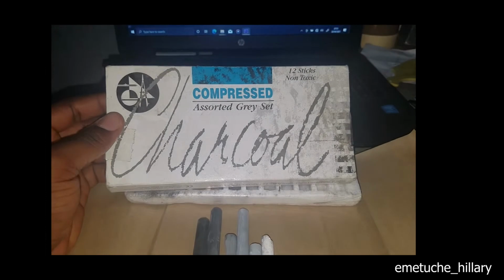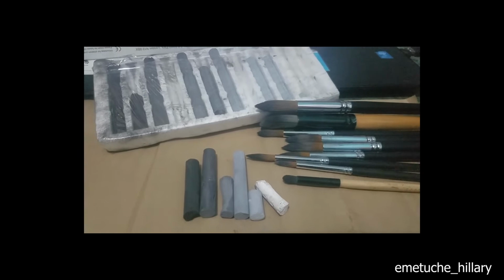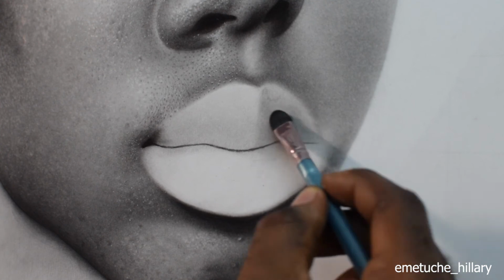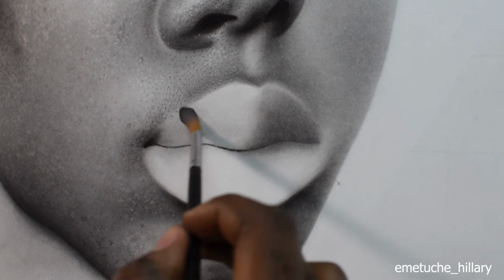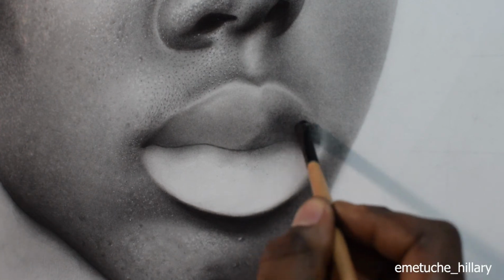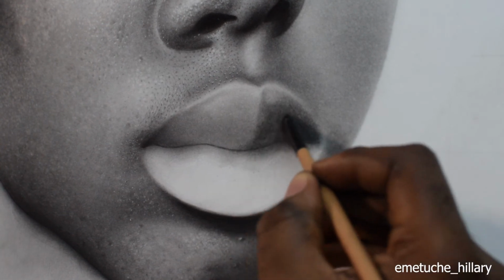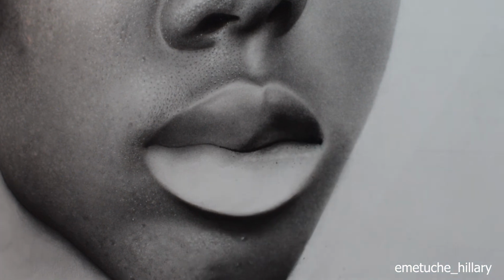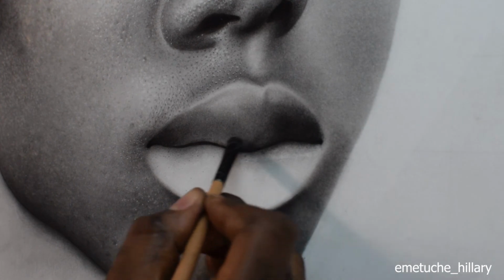Understanding Tonal Contrast in Charcoal